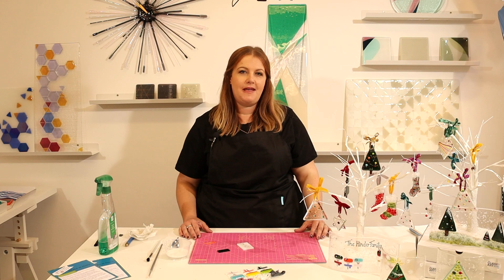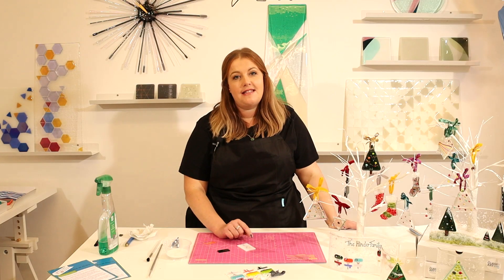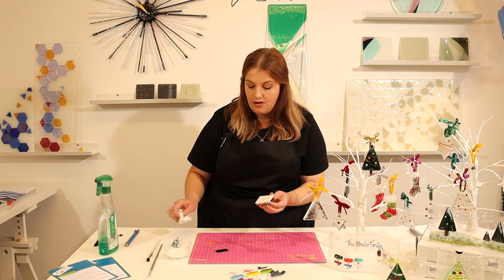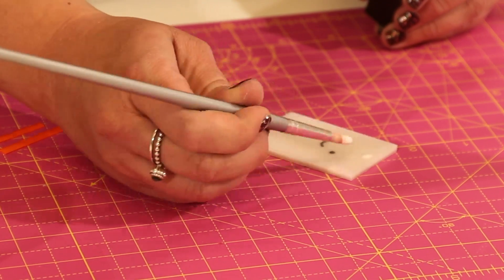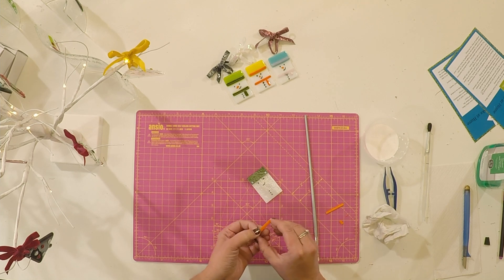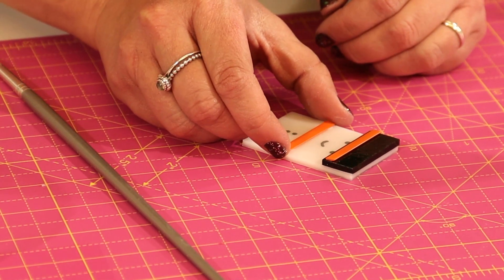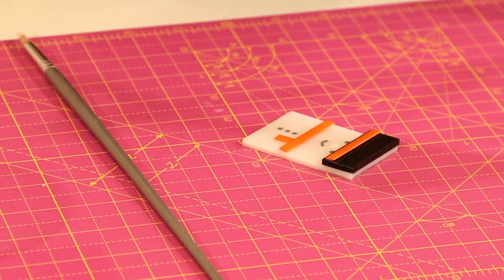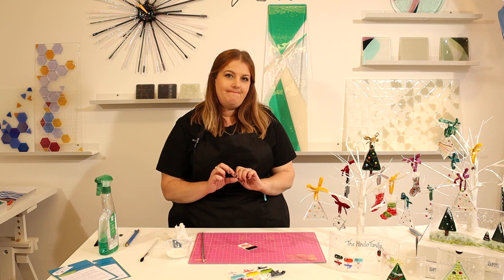Snowman Decoration Tutorial, The Glass and Art Studio with Katie Hinder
Step by step guide showing how to make your Christmas tree decoration using the Make at Home Kit from The Glass and Art Studio. Each kit uses only Bullseye Glass and is put together by hand.